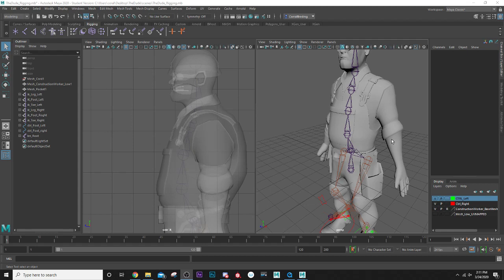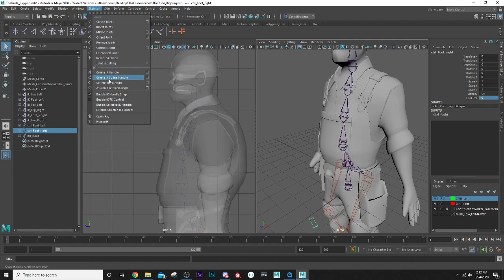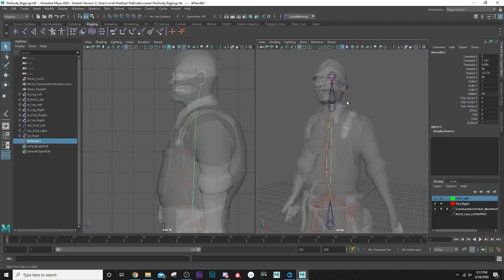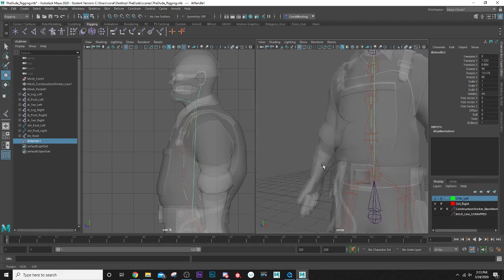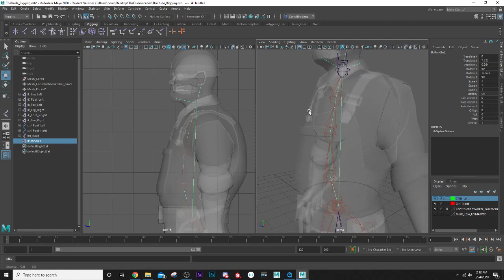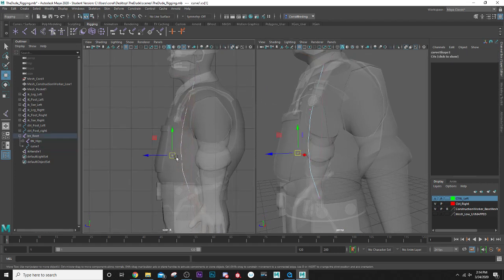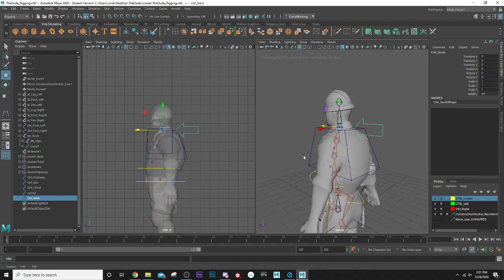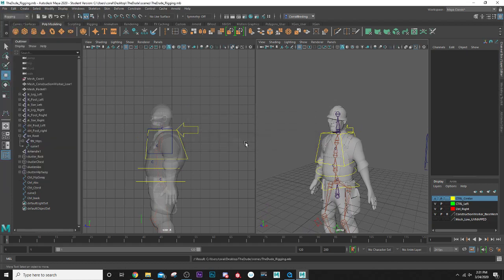Character Rigging: Part 4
In this video series we will create a custom character rig from the ground up. This will include a face rig and a reverse foot lock, set driven keys and much more.